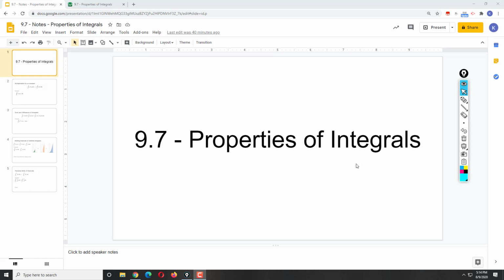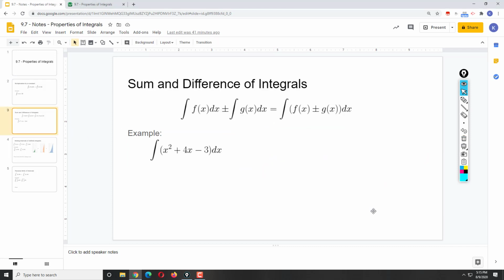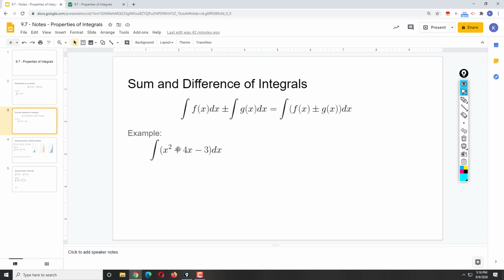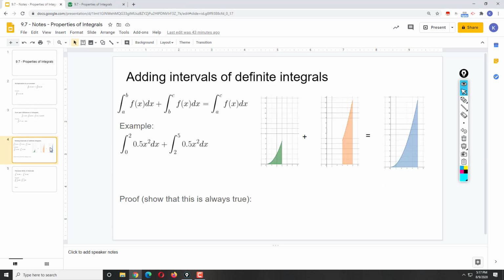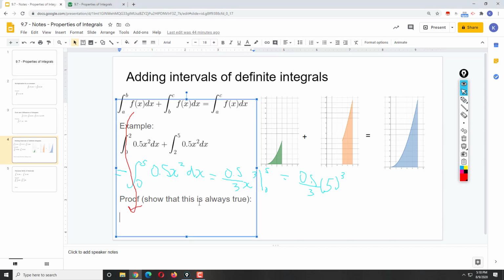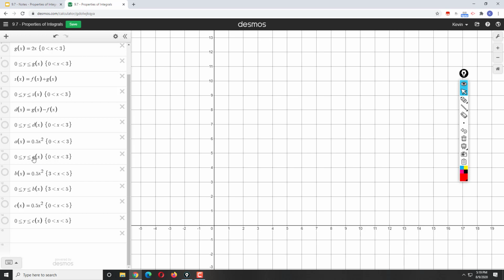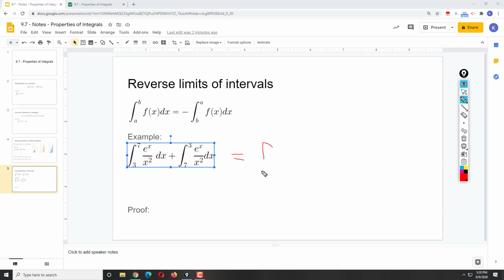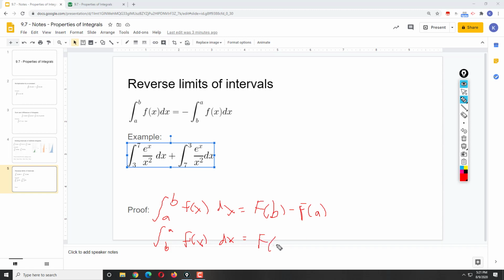9.7 - Properties of Integrals